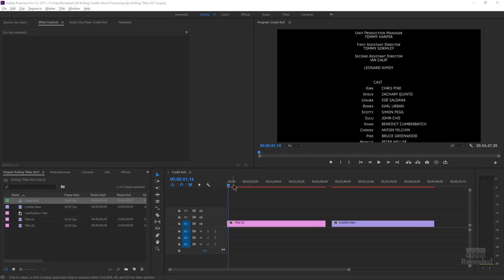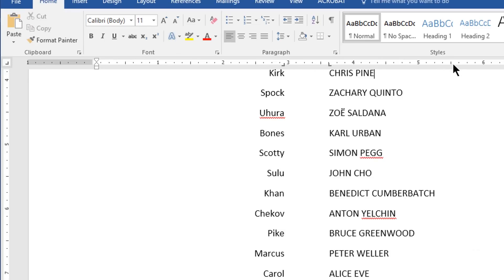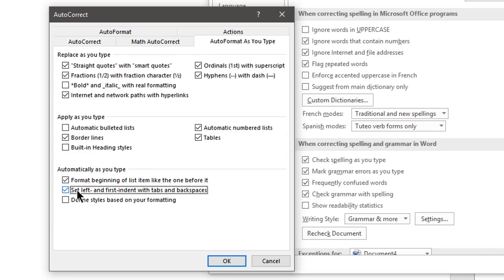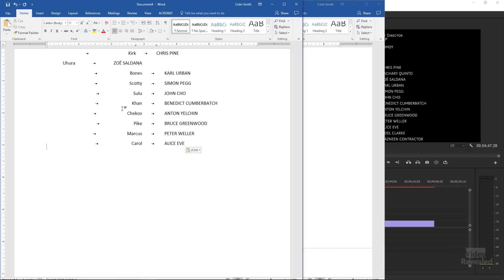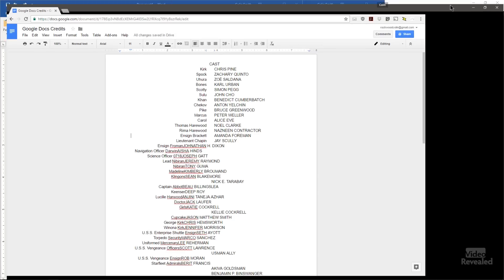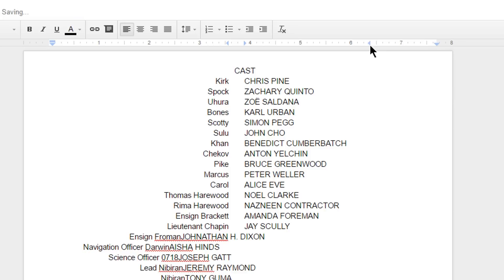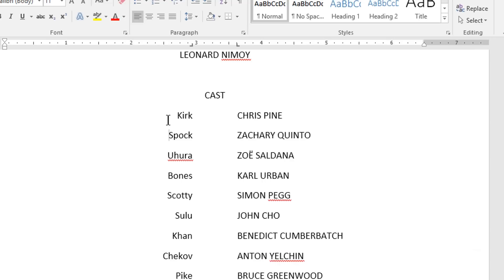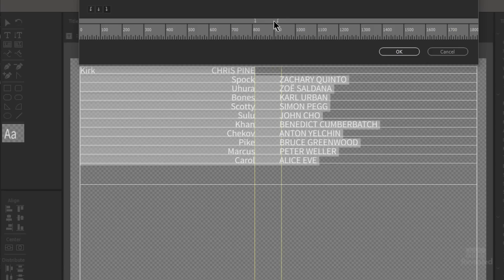Word Processing tips for rolling credits in Microsoft Word and Google Docs for Premiere Pro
This tutorial is in response to the questions about formatting the Word document with the correct right and left Tab stops to use in rolling credits in Adobe Premiere Pro.

QUESTIONS?

THANKS!